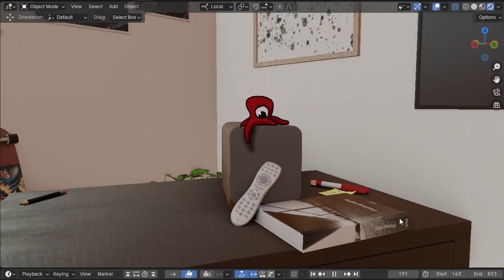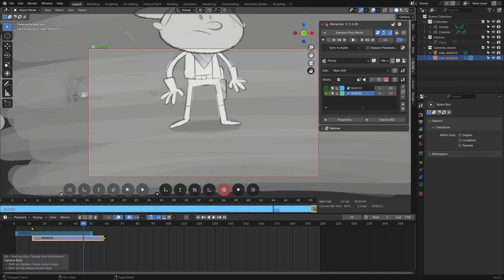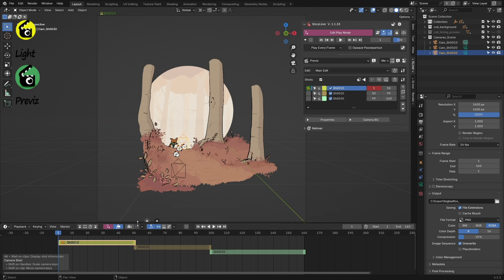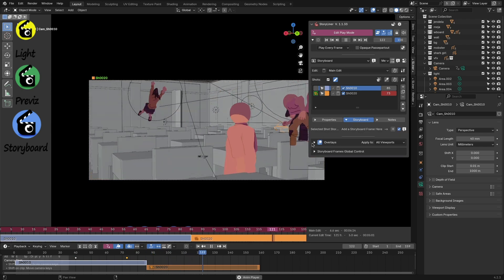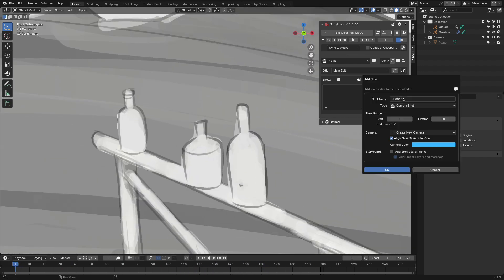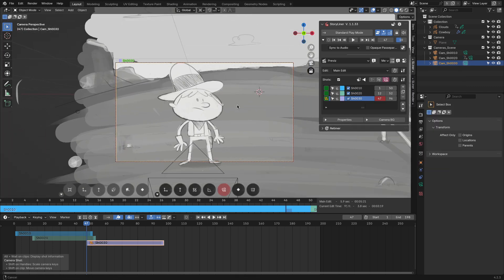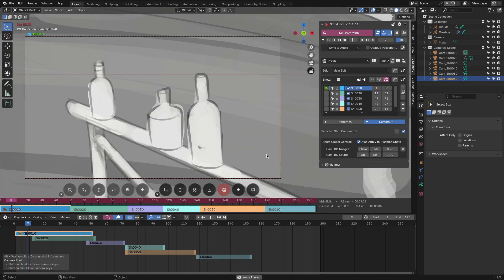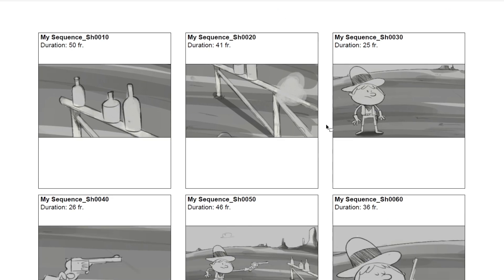This Blender Addon Helps You Create Better Stories | StoryLiner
toryLiner is a powerful Blender add-on that transforms how you create and manage 3D animations, offering a seamless, non-linear workflow for both storyboarding and previz. Whether you're a freelancer or part of a studio, it’s the perfect tool to streamline your creative process and bring your animations to life from every angle. Let's check it out in this video.